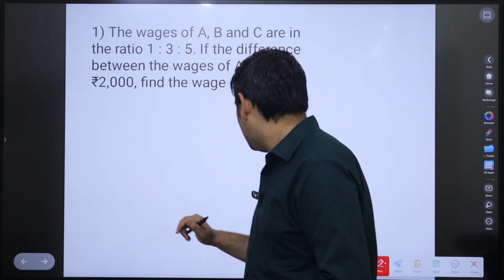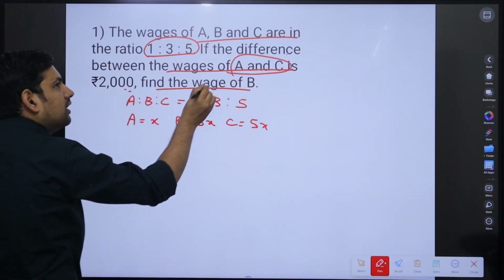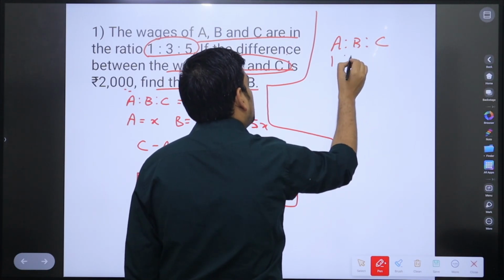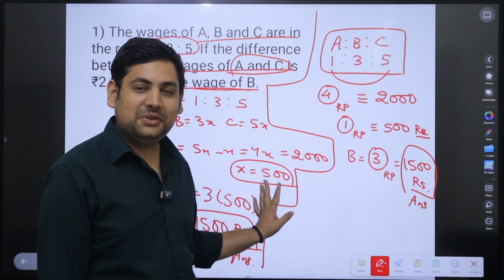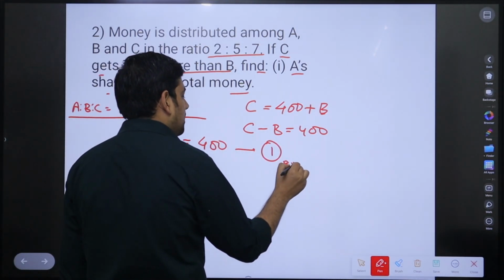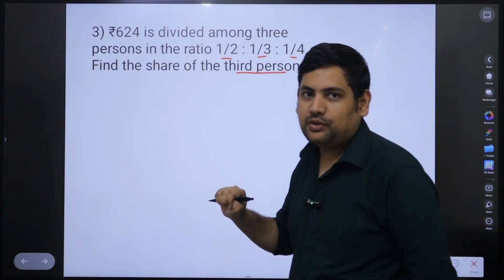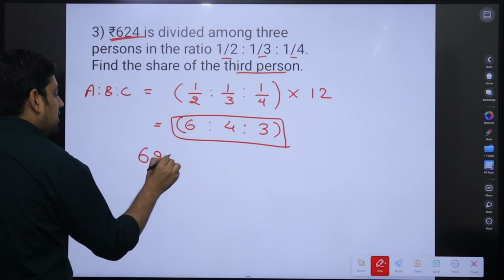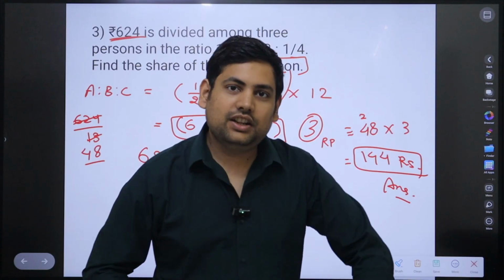Ratio & Proportion Based Basic Questions and Solutions Tricks I CSAT Lectures for UPSC Prelims 2026